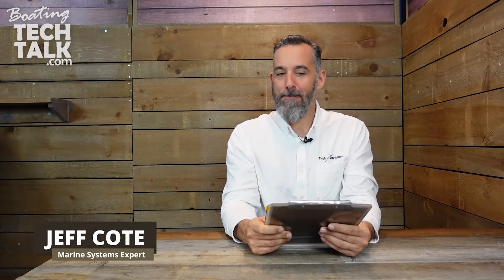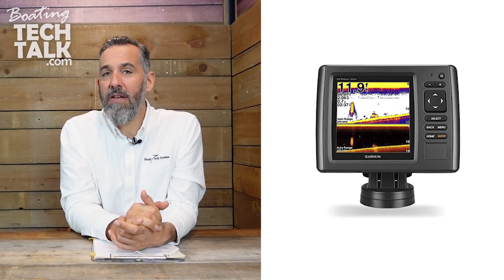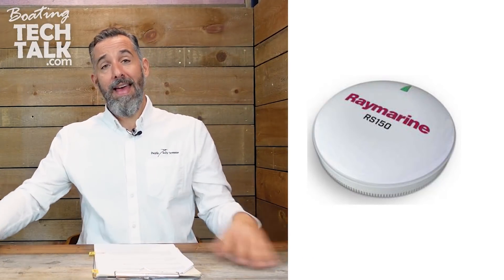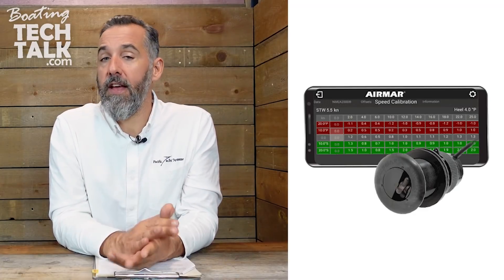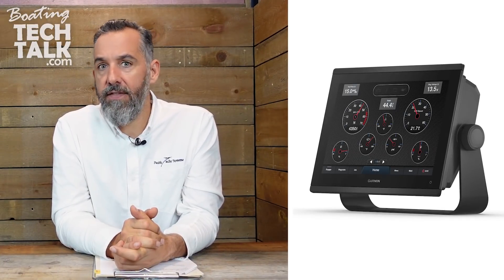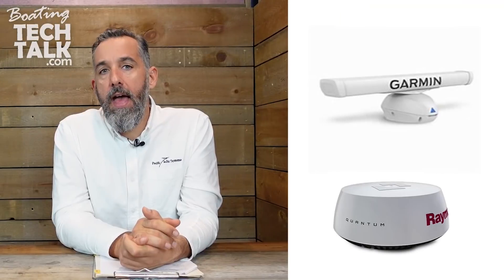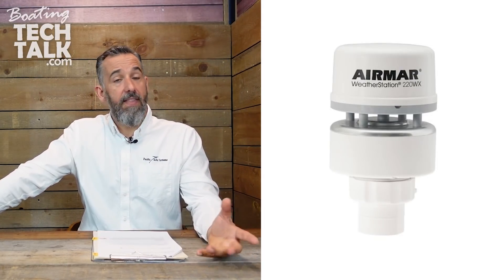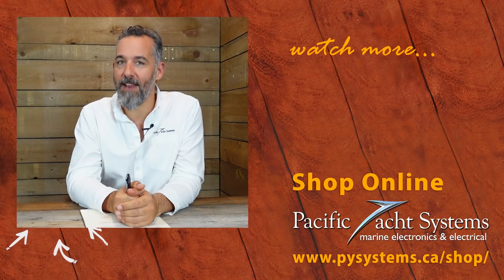Jeff's Recommendations for a Basic Navigation Package for your Boat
"Jeff, I am wondering what you would recommend for a minimum electronics package for safe offshore sailing," writes CC.  "What is absolutely necessary to very much recommended.  Thinking for a budget builder who is going no matter what!"